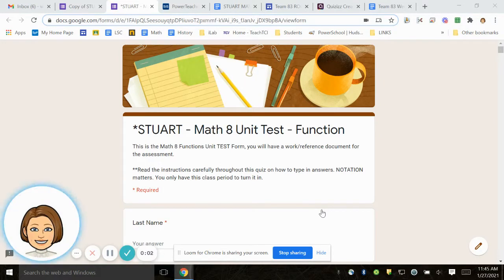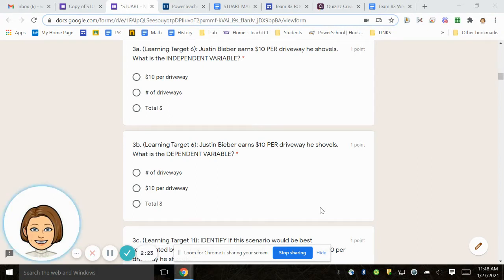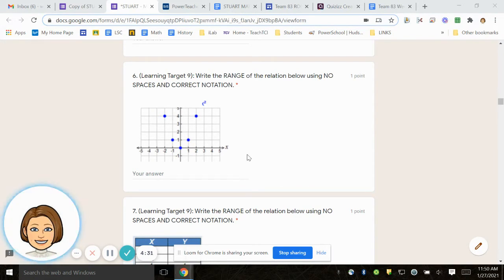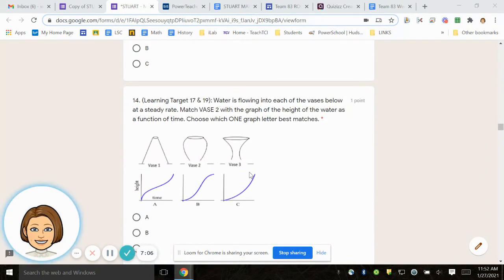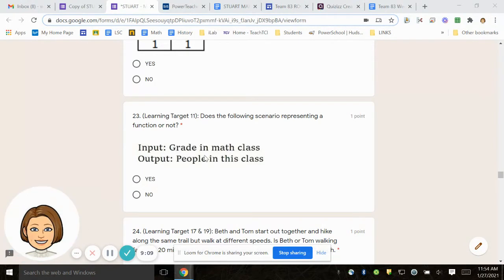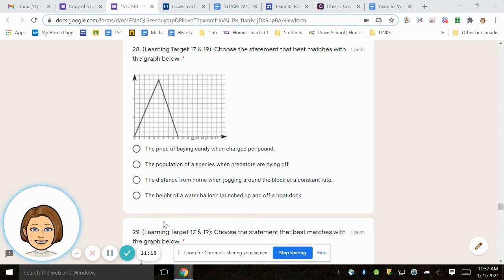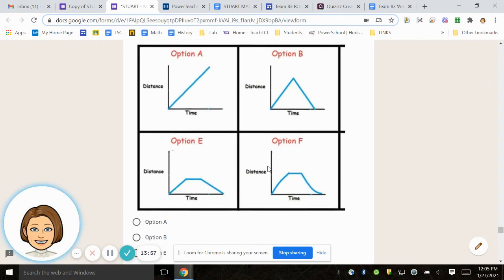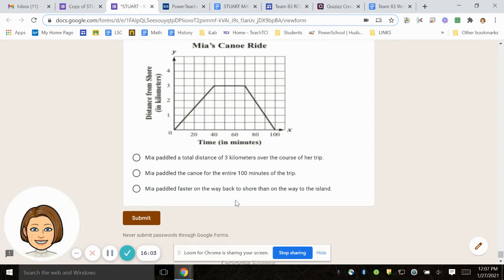Math 8 Functions and Relations Test